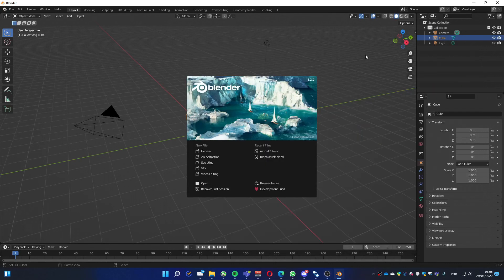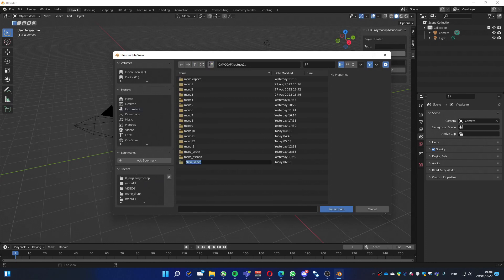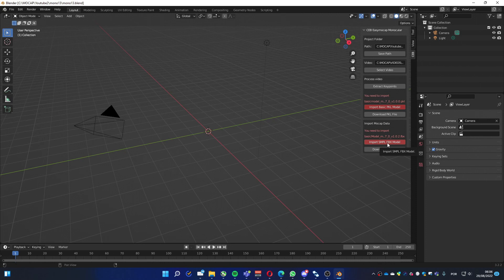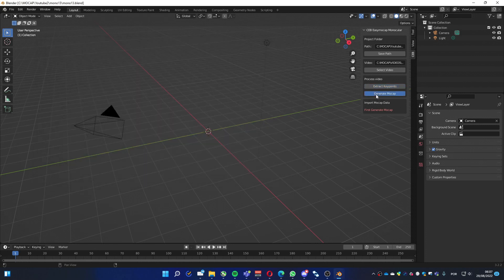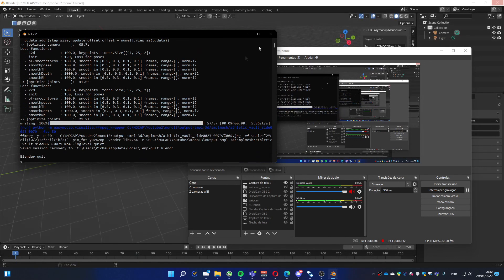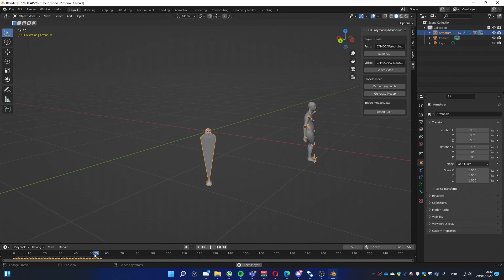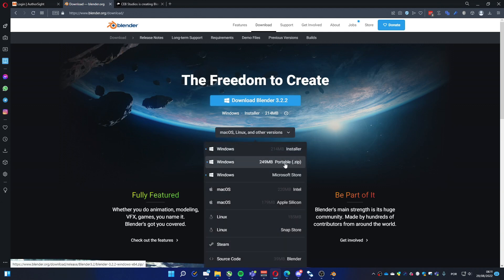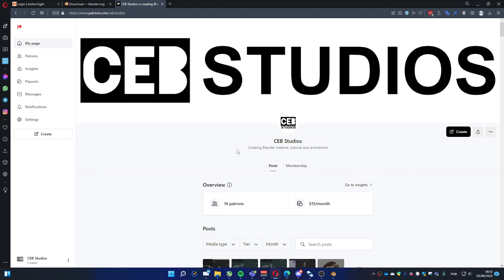CEB Easymocap Monocular 0.21 tutorial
Here is a tutorial showing the process on the new version. Hope the rain don get things too distractive 😅